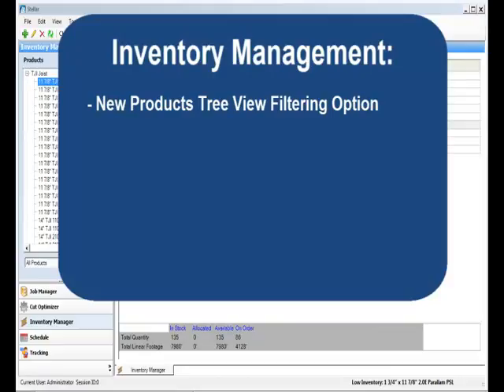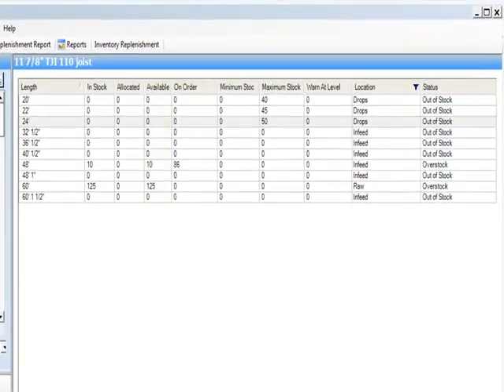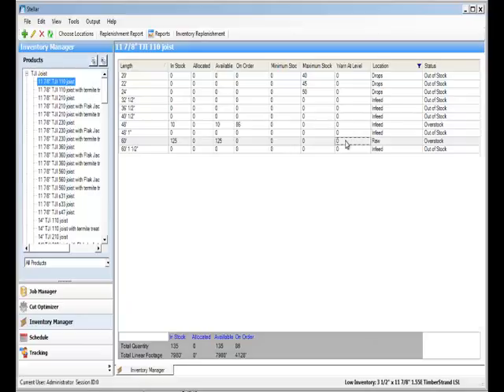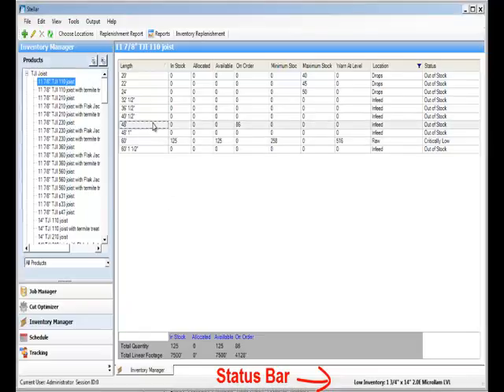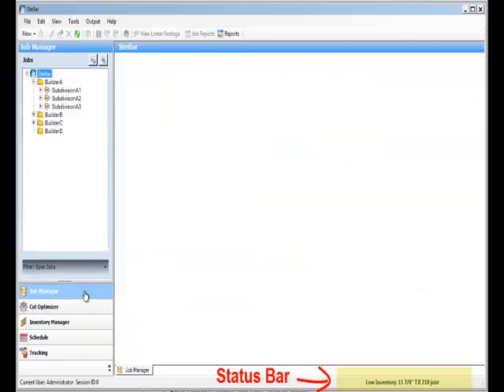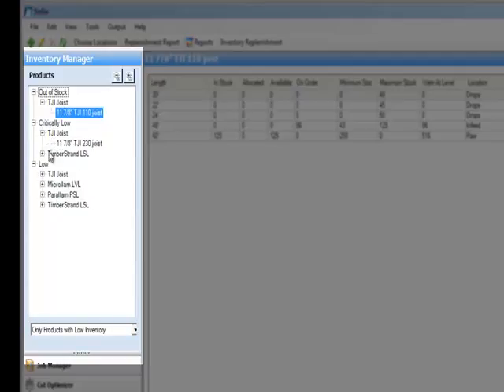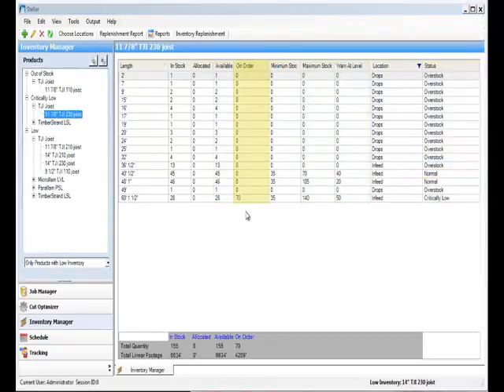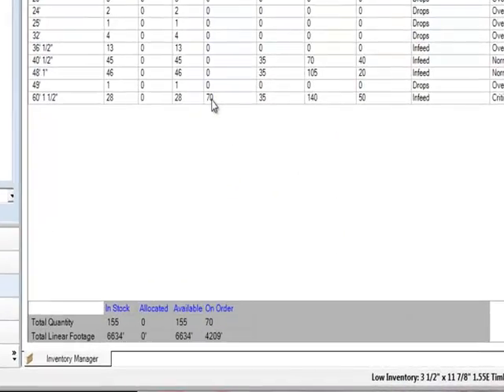Stellar v5.0 - New Inventory Manager Enhancements Introduction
Learn about new enhancements made to Stellar’s Inventory Manager that will help make it easier to understand your available inventory, what is on order and when and how much to order.